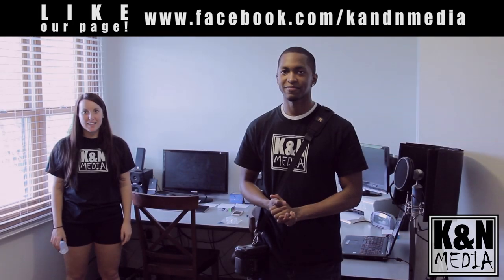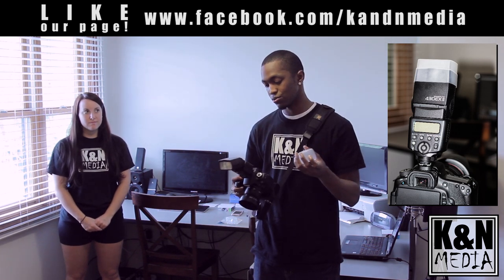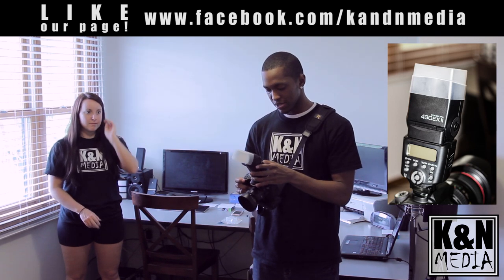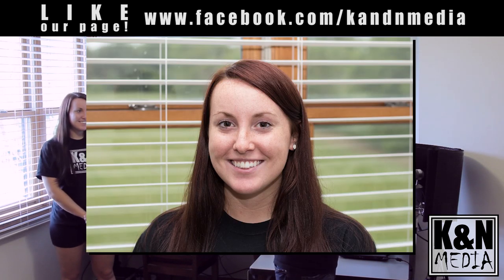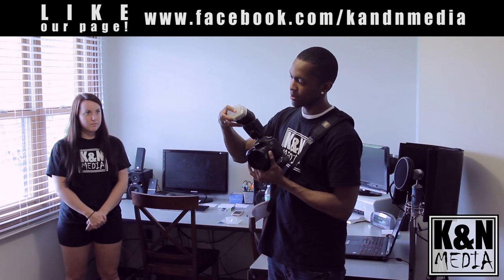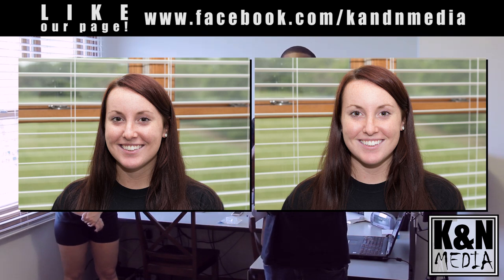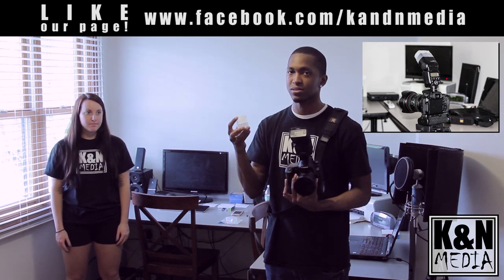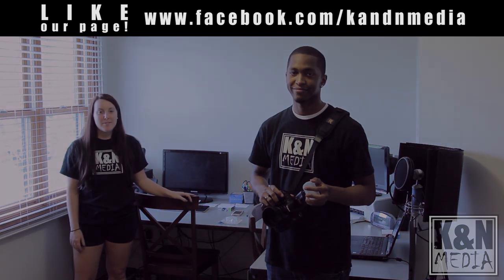How It Works: Canon Speedlite 430 EX II Diffuser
If you have any questions about anything just ask!

Equipment used in this video:
Canon 24-105mm IS L USM Lens
Davis & Sanford 7518B Tripod with FM 18 Fluid Head
RODE Stereo Videmic Pro
RODE Dead Cat
Rode VC1 10' (3.5mm) Stereo Mini Jack Extension Cable
PNY 32 GB Flash Memory Card
Meike Canon BG-E9 Battery Grip for EOS 60D
Canon 50mm 1.8 lens
Fotodiox Lens Hood
Lilliput 7 inch LCD Monitor